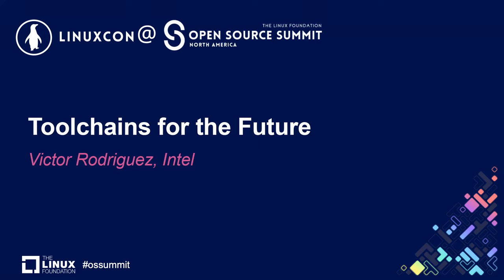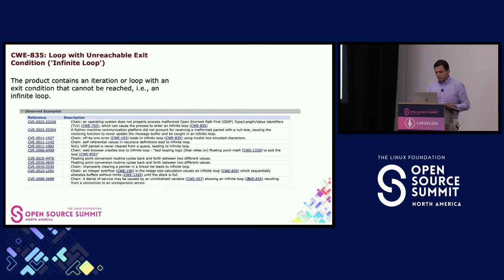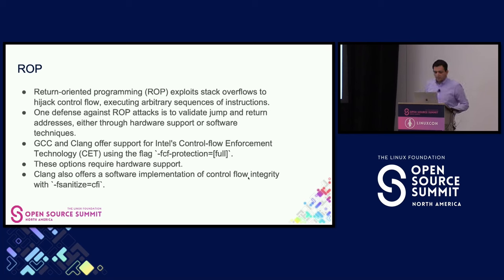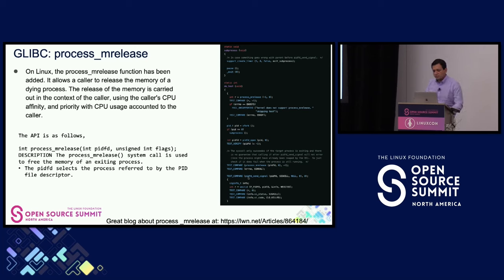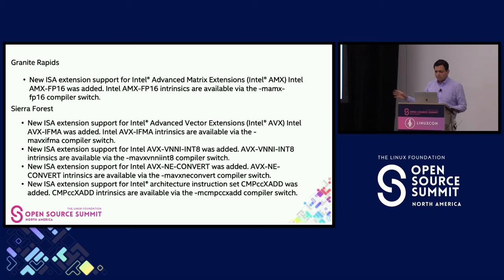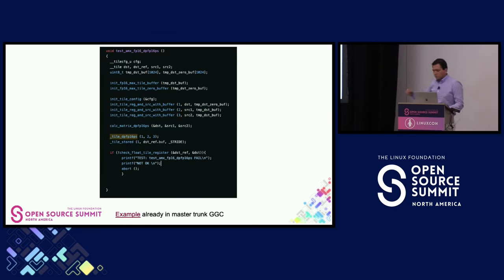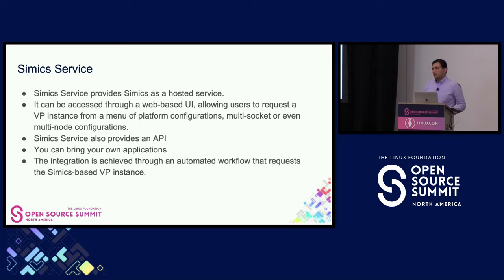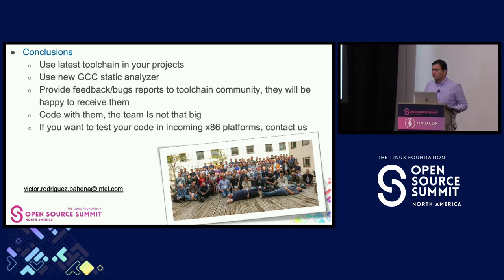Toolchains for the Future - Victor Rodriguez, Intel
As it has been seen in the last decade the performance and security of an open-source software project could be improved (or affected) by choosing a specific configuration in the compiler, linker, or binary tools. How can open-source developers leverage cutting-edge toolchains' latest hardware/software features? This presentation aims to show some of the new GNU toolchain features for 2023/2024 with practical examples and use cases. Among those new features to discover is enabling new ISA extension support for AVX10.1/ AVX-VNNI-INT16 instructions, heavily used in Deep Learning libraries. Among other key improvements are the addition of the process_mrelease function for efficient memory release and improvements to the integrated static analyzer, facilitating easy detection of security vulnerabilities. The presentation further highlights functional platform simulation tools tailored for developers to test their solutions on upcoming platforms. A better understanding of the toolchains allows developers to showcase cutting-edge platform architecture technology in user applications, fostering innovation and reinforcing the security of upcoming open-source projects.